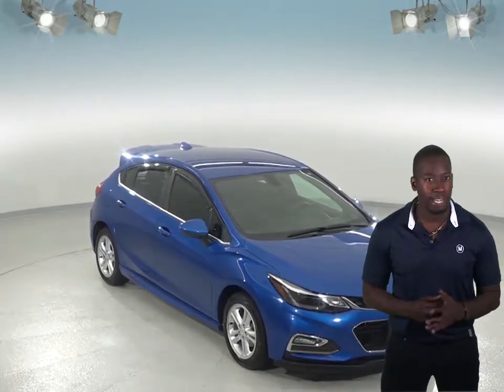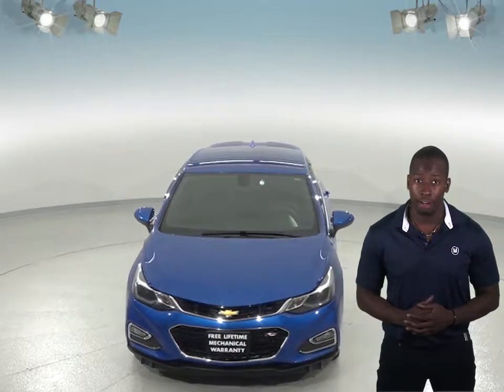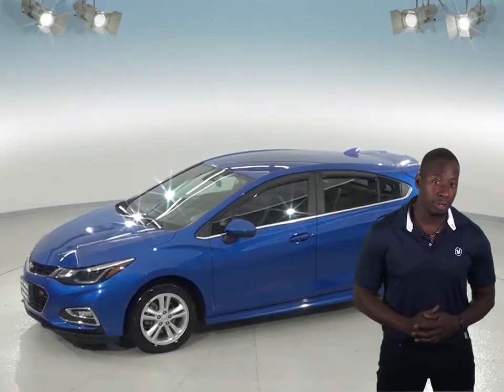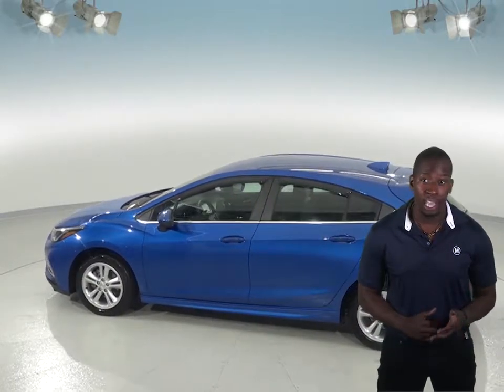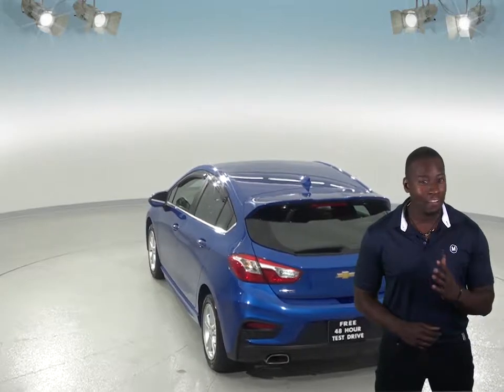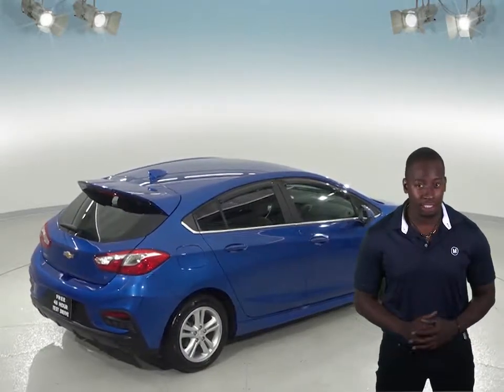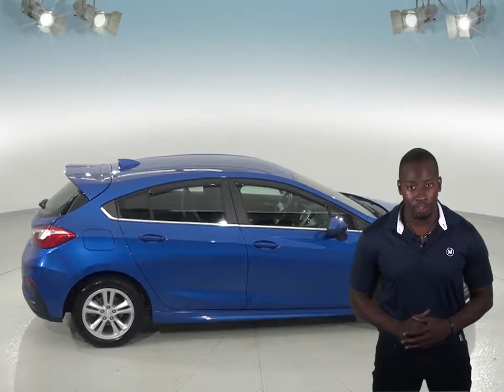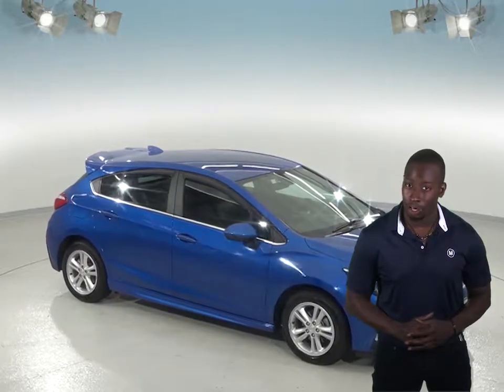A97219PT - Used, 2017, Chevrolet Cruze, LT, Hatchback, Test Drive, Review, For Sale -